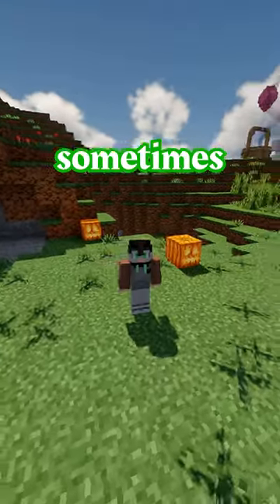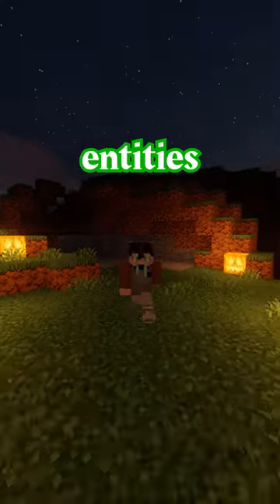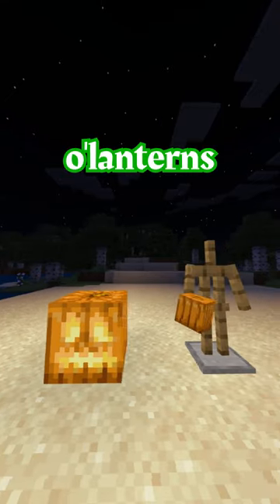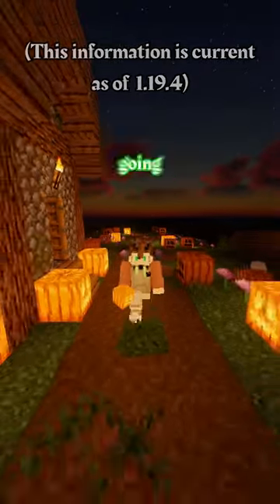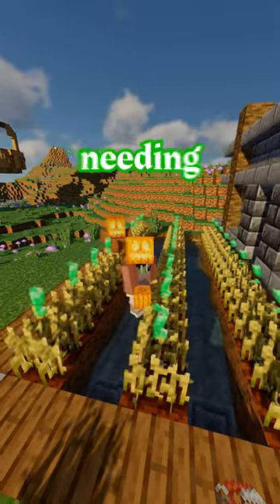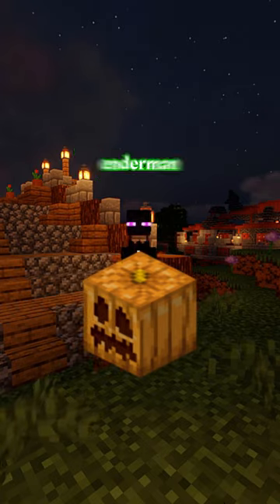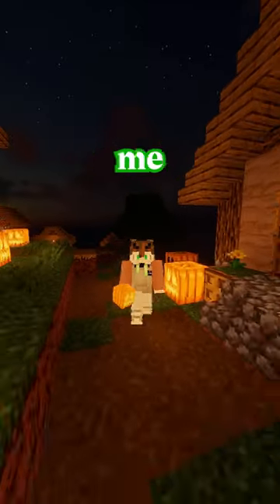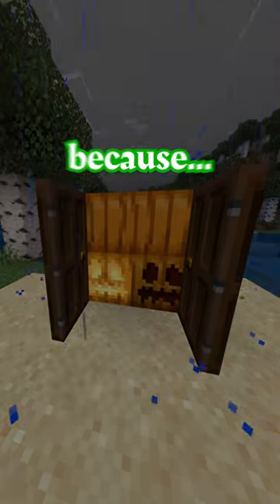The LEAST Useful Minecraft Disguise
Little side note, you can also use jack o'lanterns to create iron and snow golems as well. Just kinda is wasting a torch. More little obscure Minecraft tirvia is always on the way and I've got a new full video in production. Super excited as always.